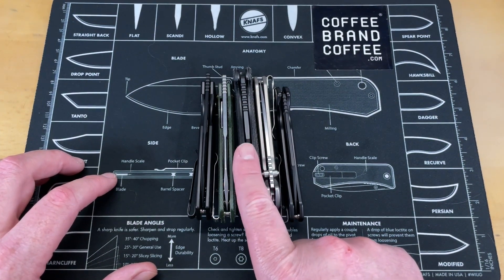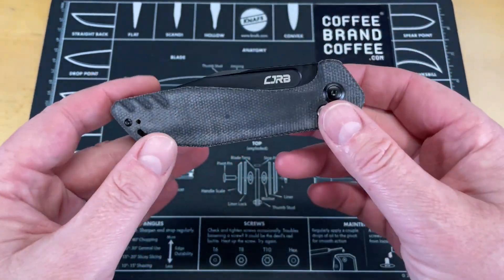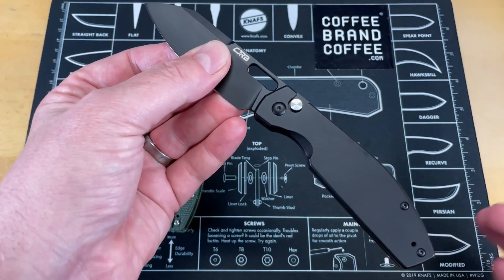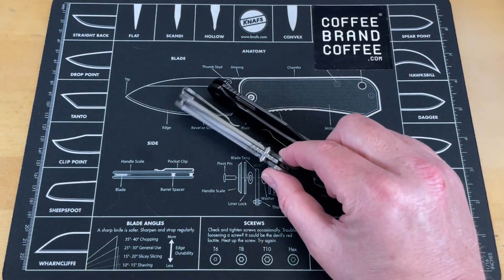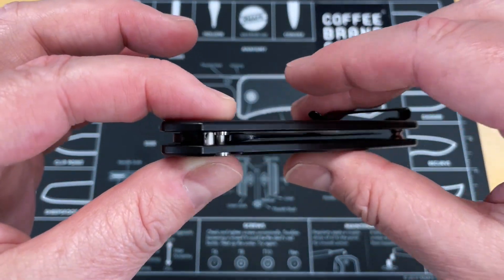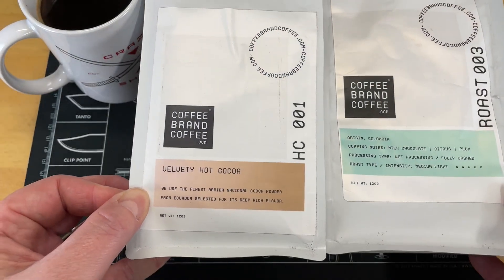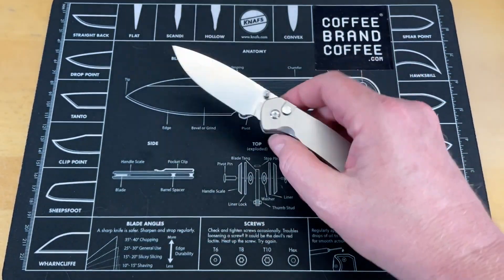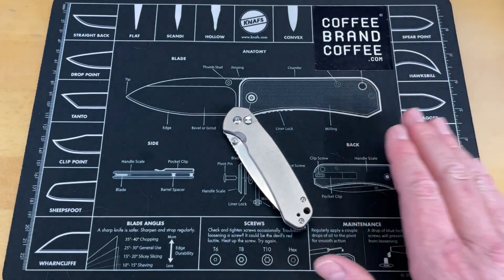NEW PRODUCTION MODELS FROM CJRB | INCREDIBLE EDC FOLDERS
THE ABSOLUTE BEST BUDGET BUTTON LOCK EDCs EVER- CJRB has been stepping up their game for a while know and I think these new releases should have the competition worried because these are hiring well above their weight class in the every day carry realm. They re putting out button lock EDC knives that are as good if not better than knives several times the price. you do not want to miss these, here are some PURCHASE LINKS: EKKO BUTTON LOCK

1000/6000 grit combo
600/2000 grit combo